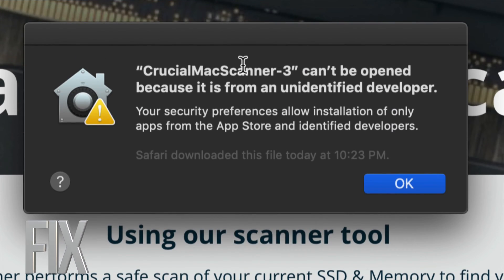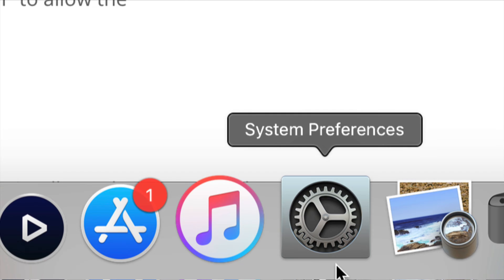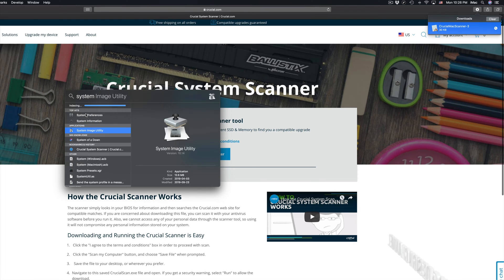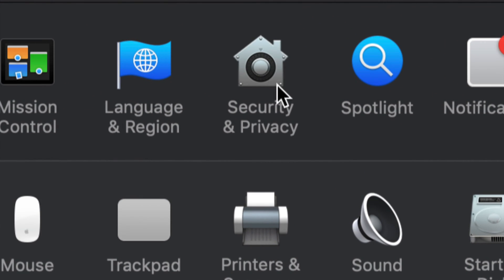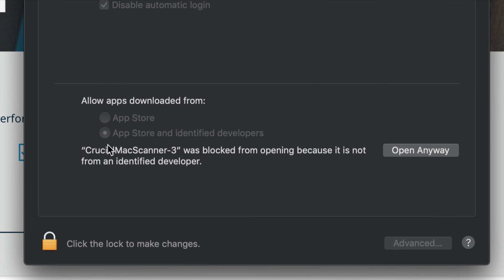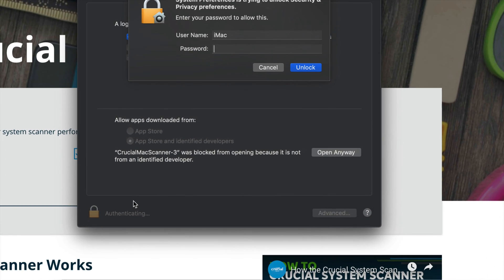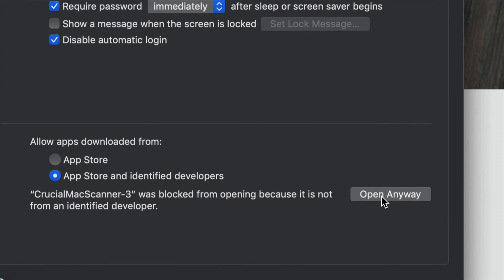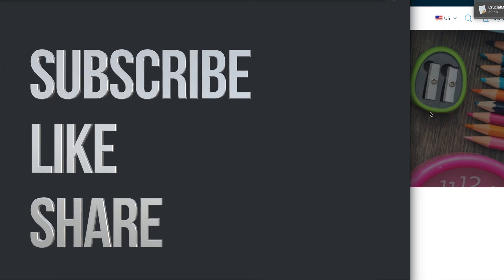“App can’t be opened because it is from an unidentified developer” Error FIX, can't install app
How to Install Software from Unsigned Developers on a MacBook, iMac, Mac mini, Mac Pro : Open an app from an unidentified developer.